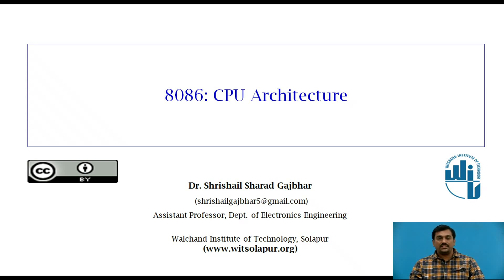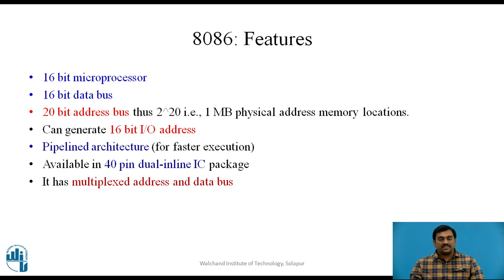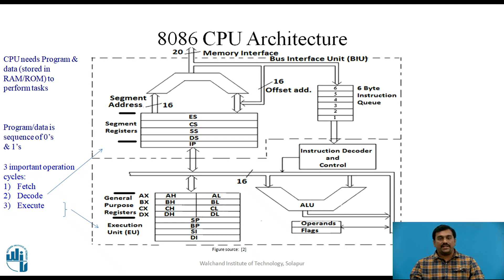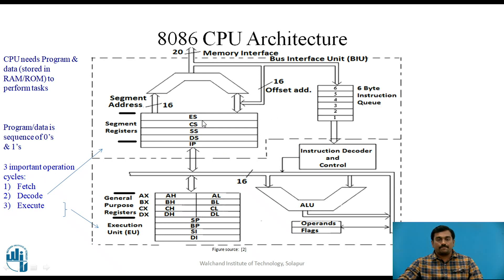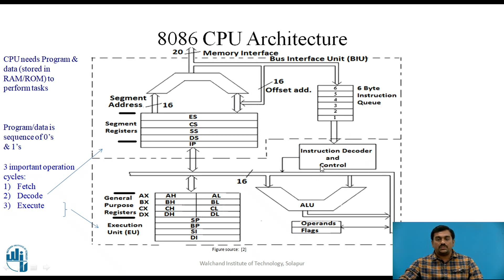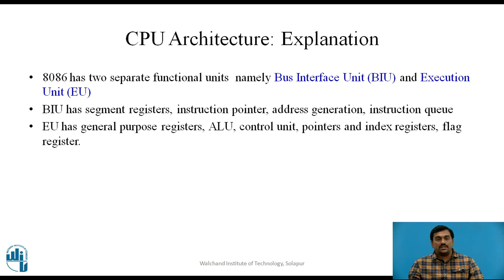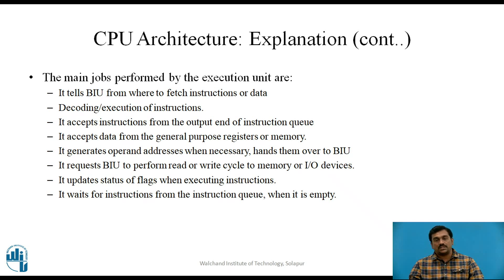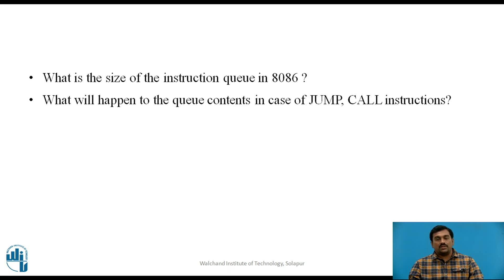8086 CPU Architecture